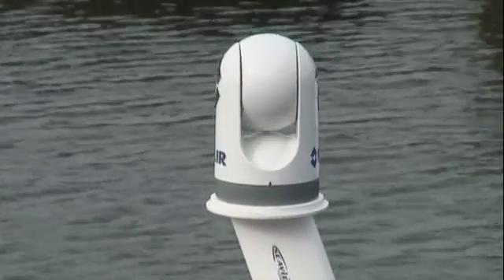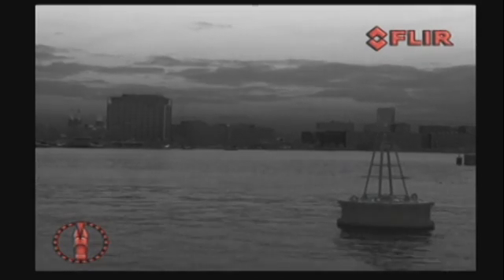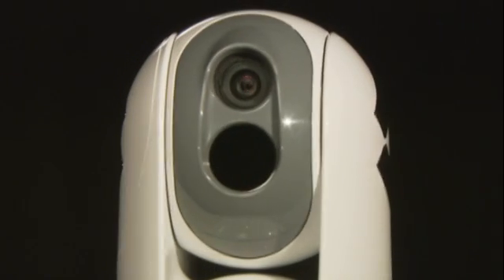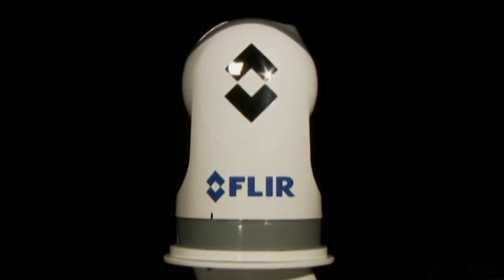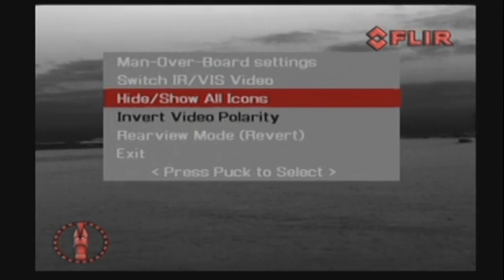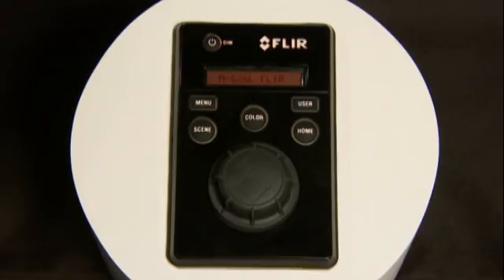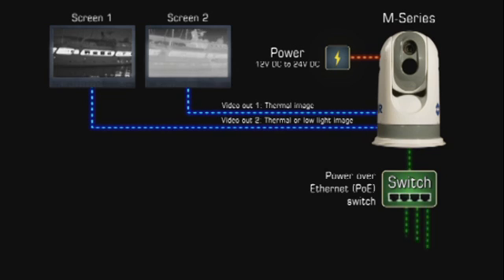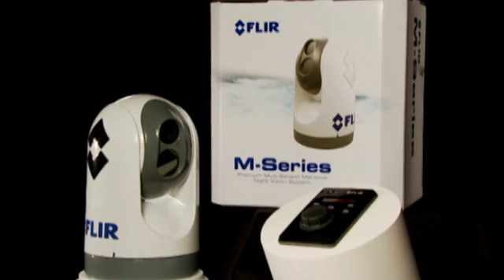FLIR Systems M-Series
Thermal imaging cameras are an excellent tool on board of any vessel. They can see other vessels, buoys, outcroppings of land, ... in total darkness. They do not need any light whatsoever to operate.
The FLIR Systems M-Series integrate both a thermal imaging camera and a daylight/lowlight camera in a compact gimbal.